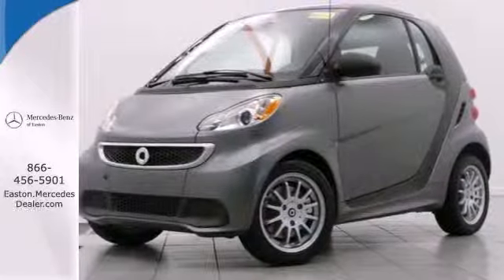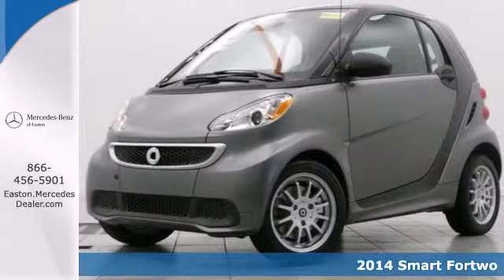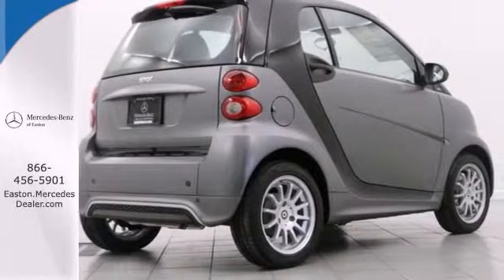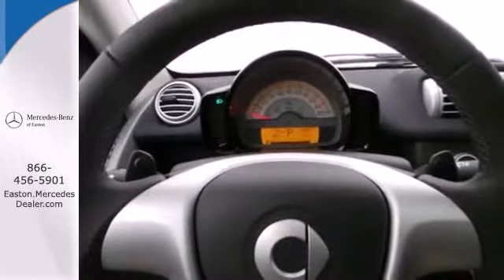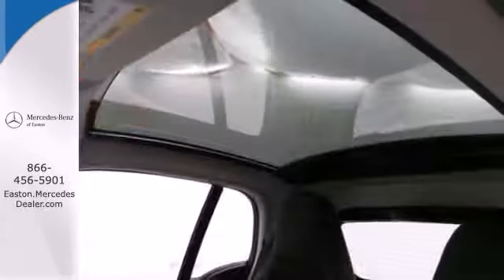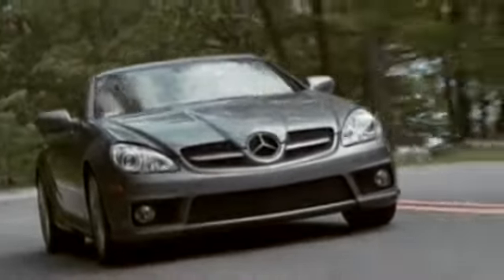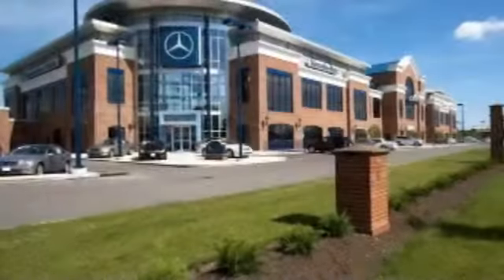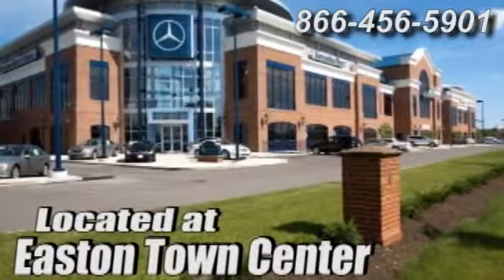2014 Smart Fortwo Columbus OH Mercedes Benz Dealer, OH MBS648 360p